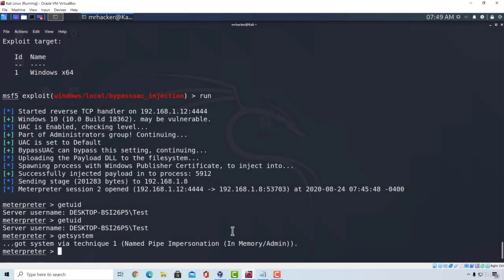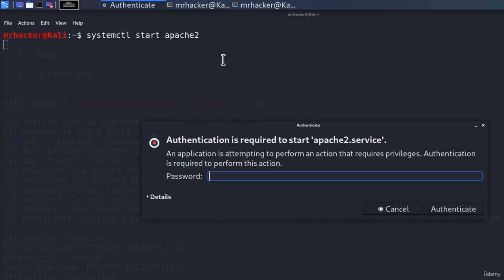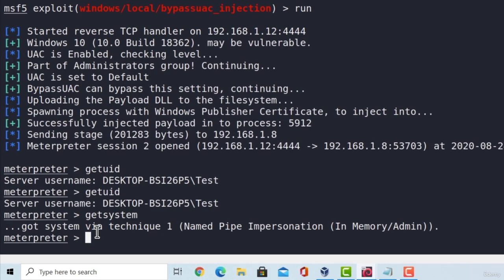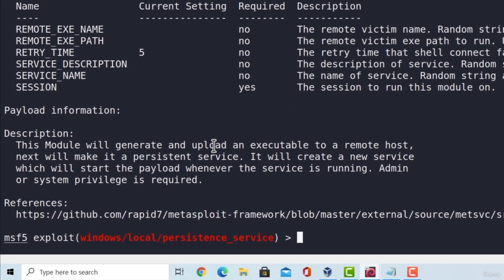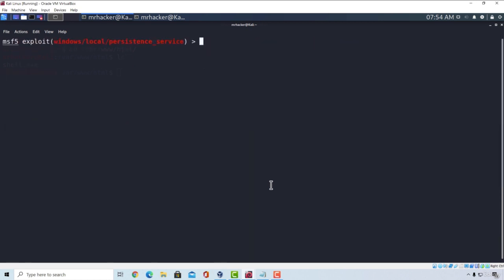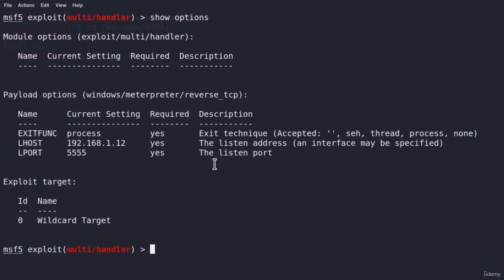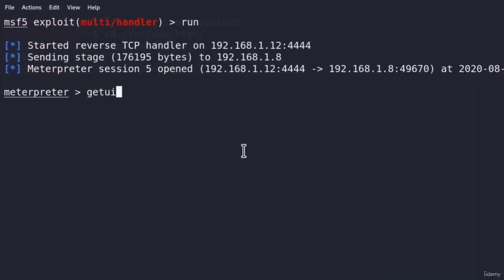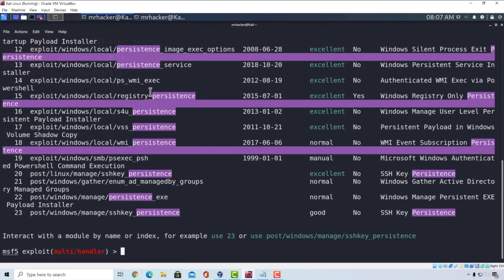Creating Persistence On The Target System🕵🏼Elevating Privileges, Extracting Data, Keyloggers 9.5